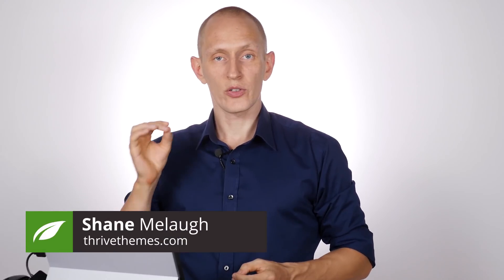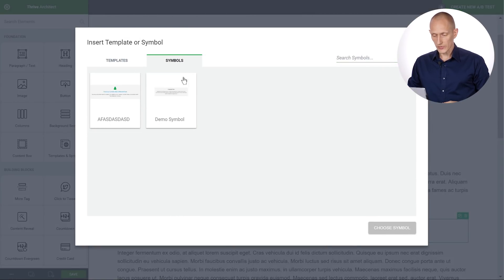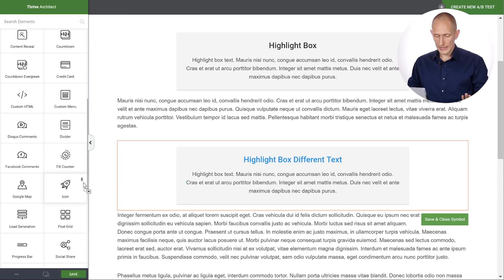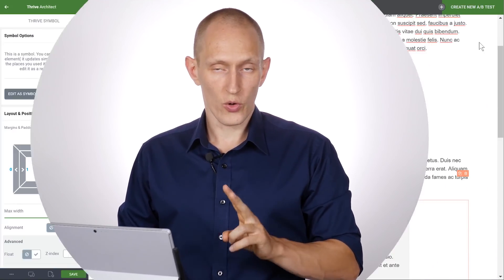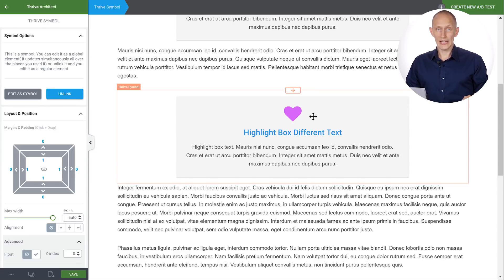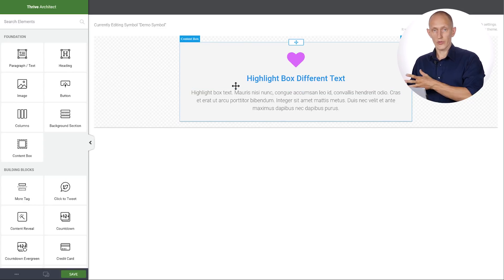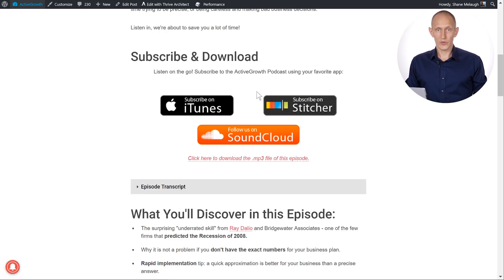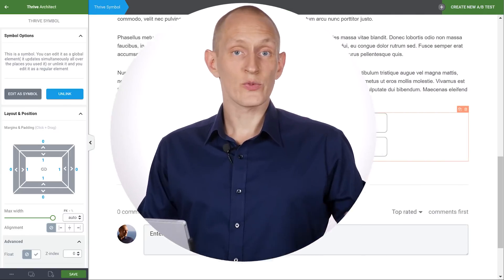Symbols Feature in Thrive Architect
What are Symbols? Think of them as anything that is synchronized across your whole website. Meaning: if you change it in one place, it updates everywhere.

You can turn any element or any group of elements in Thrive Architect into a Symbol and then use it in your blog posts, on your pages, in landing pages, shop pages,... you name it.

Symbols can be used in many ways and you can think of them like a "global widget" that you can insert anywhere on your site.

In this video, you'll see how you can save, edit, load and manage Symbols in Thrive Architect.

To start using these on your WordPress website, get your copy of Thrive Architect